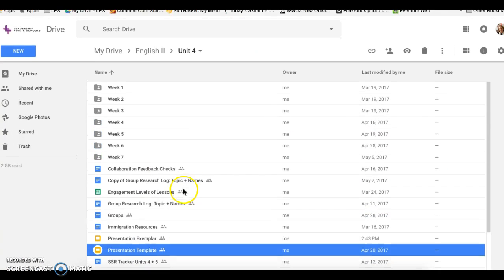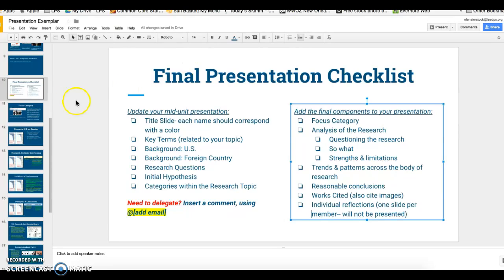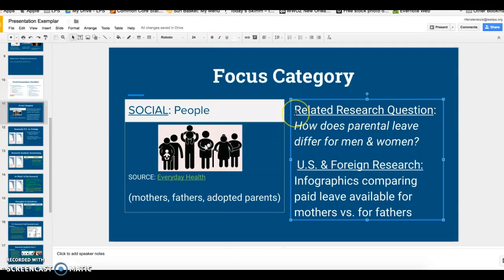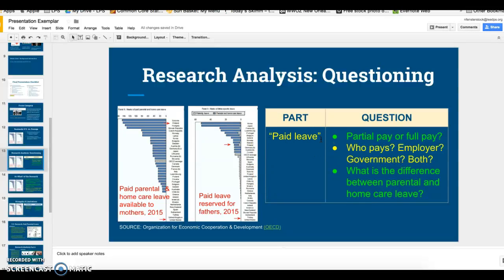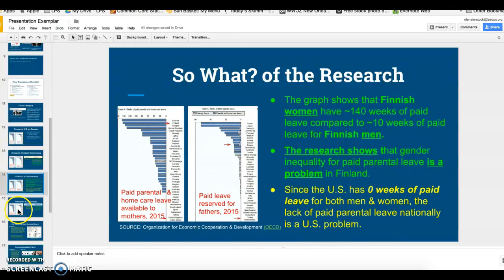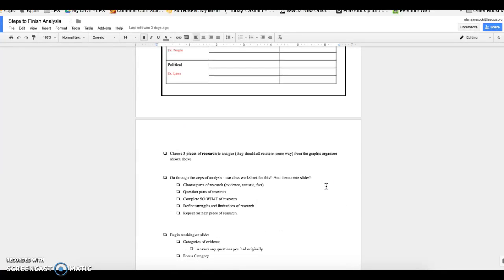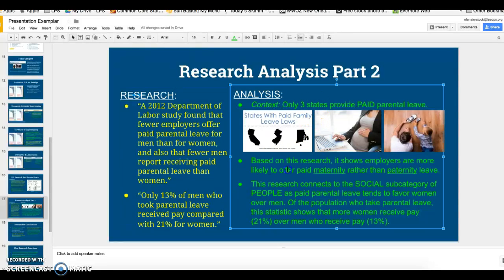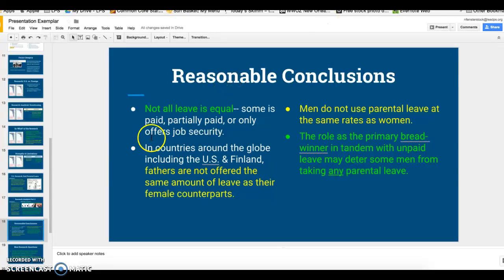Research Analysis Part 2